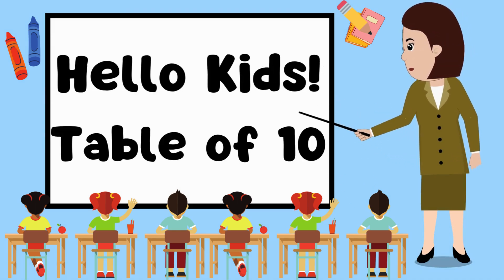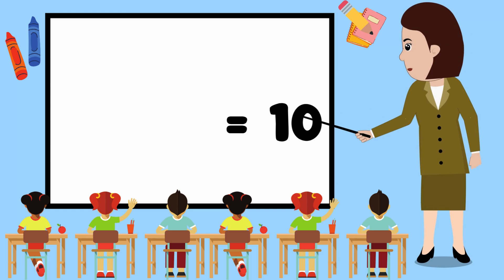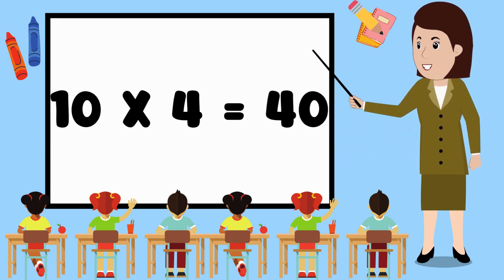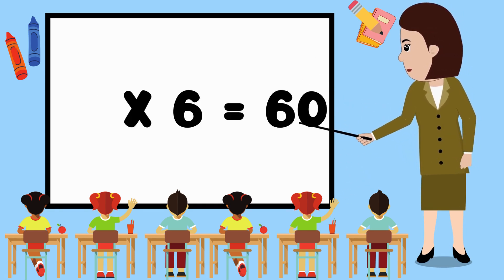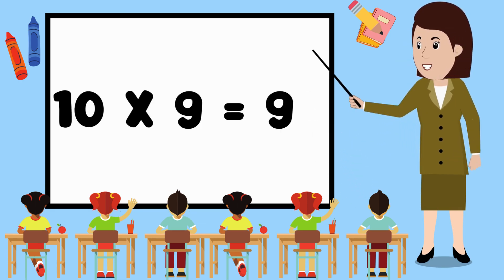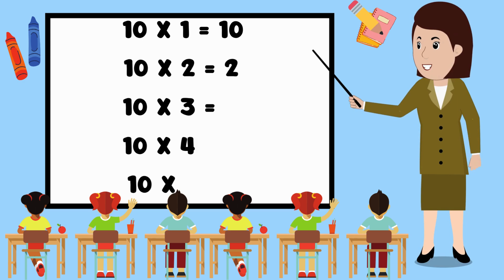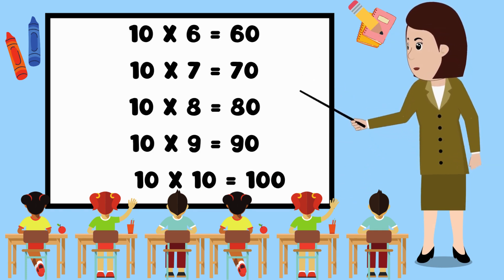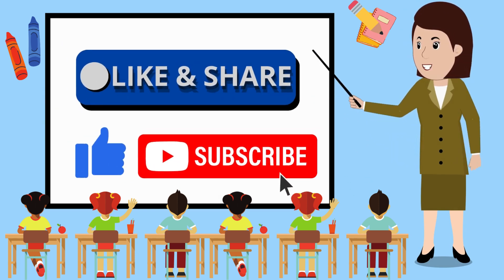Learn Table of Ten | Easy 10 Times Table for Kids | Fun Learning with Repetition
Welcome to Alphabetz Academy!
In this fun and educational video, kids will learn the Table of Ten in a simple and easy-to-remember format:
“Ten ones are ten, Ten twos are twenty...”
Perfect for young learners to build strong math skills. This video helps in memorization through repetition and clear narration.

👉 Ideal for Kindergarten, Class 1, and early learners.
📚 Make learning multiplication tables fun and effective!